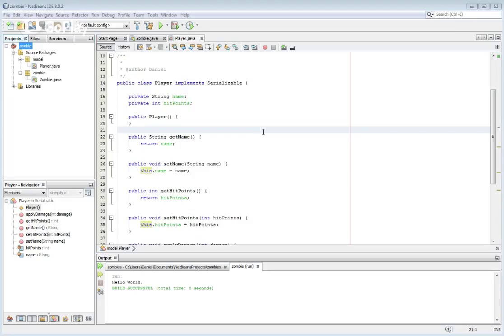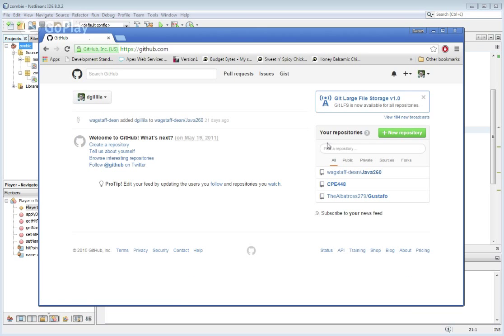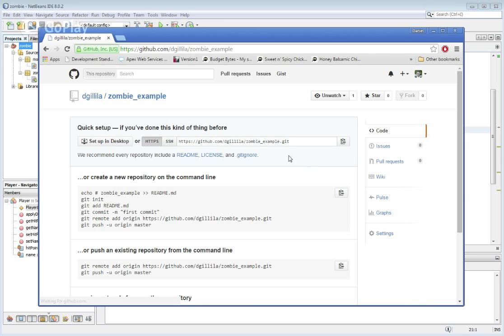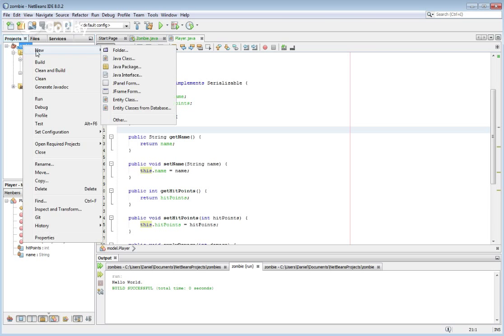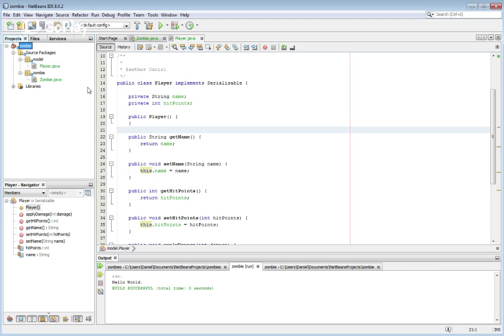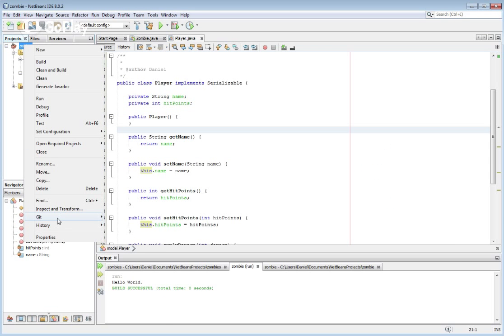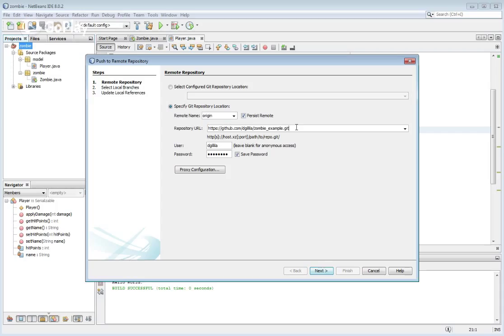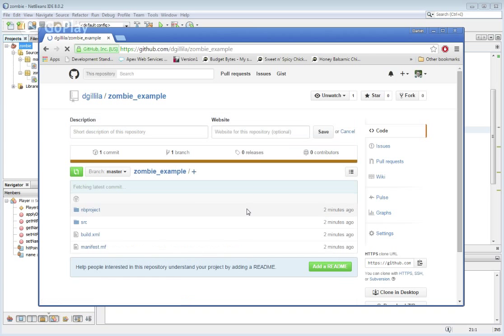Git Setup Part I